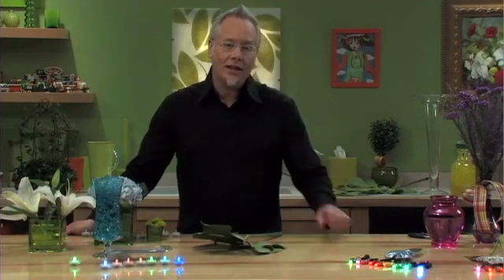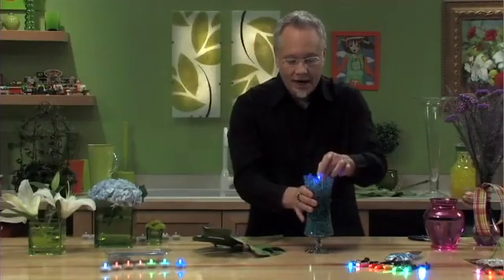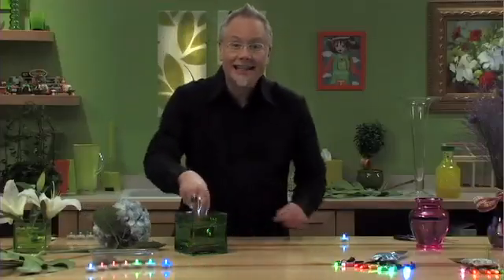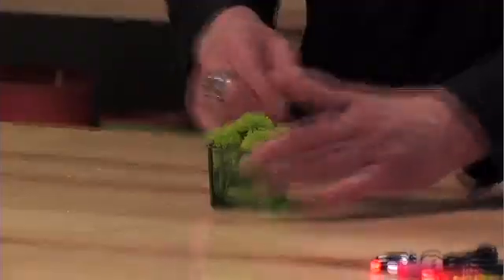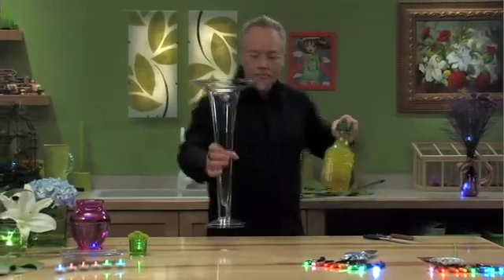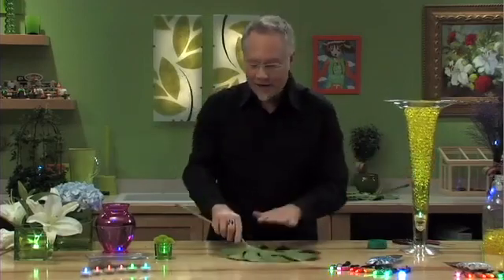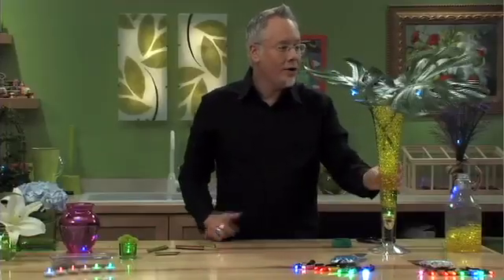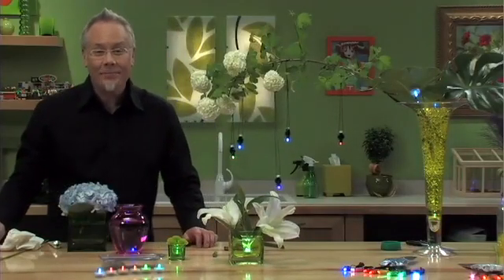How to use Acolyte Floralytes and Submersibles!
J shows some simple techniques for using Acolyte Floralytes and Floralytes II… plus the Submersible Acolyte. Join J as he demonstrates the NEW Double Submersible that Doubles the Illumination. Great Tips and Tricks for Acolyte Wireless LED Products!